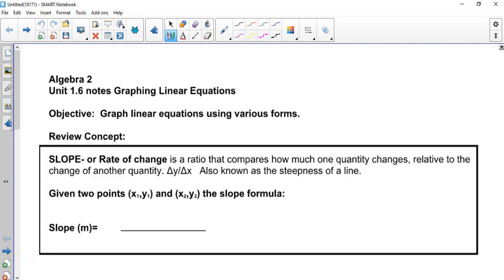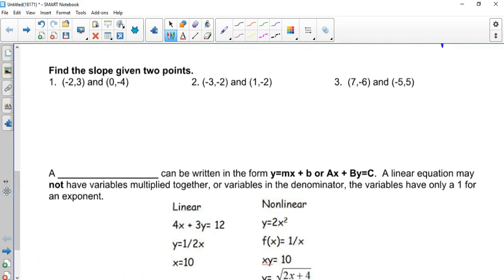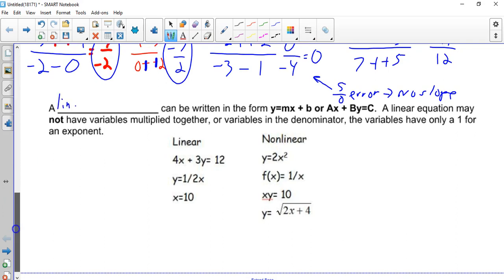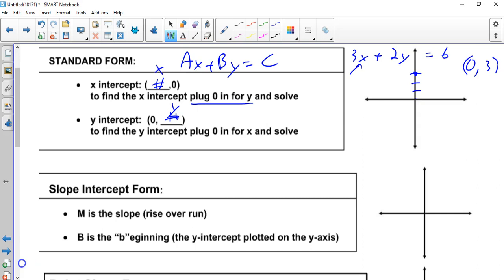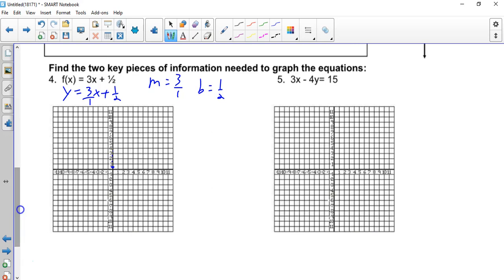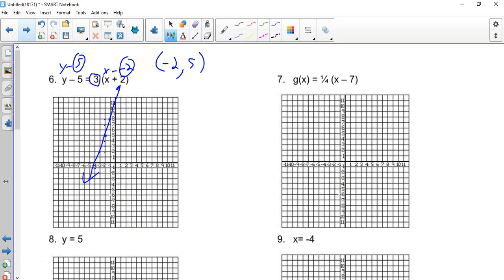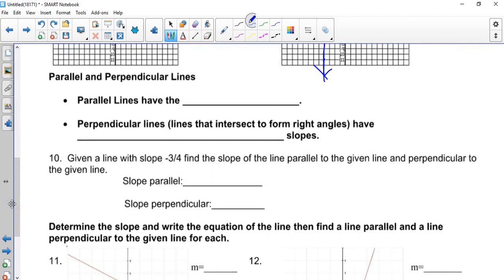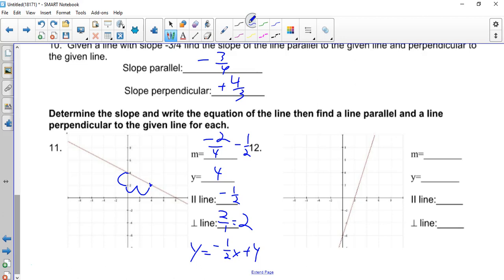algebra 2A 1 6 notes graphing lines